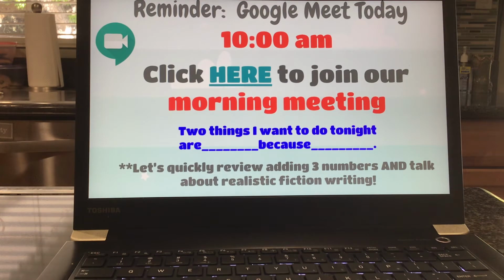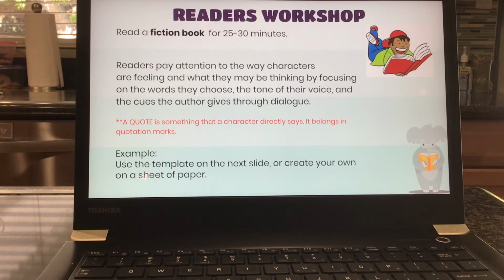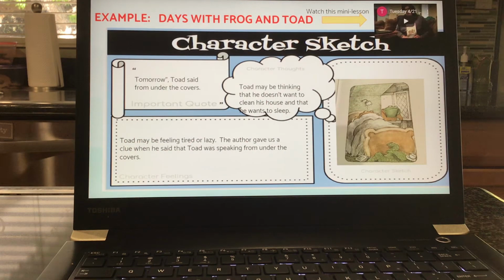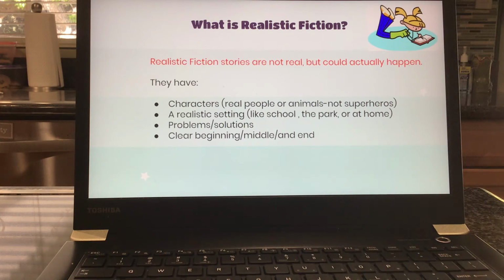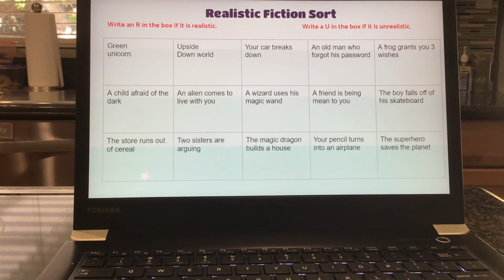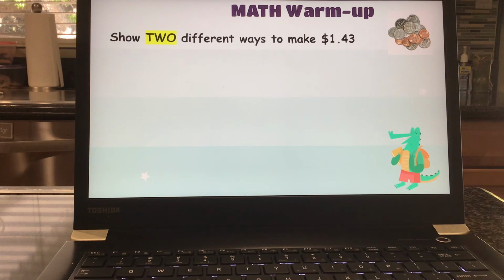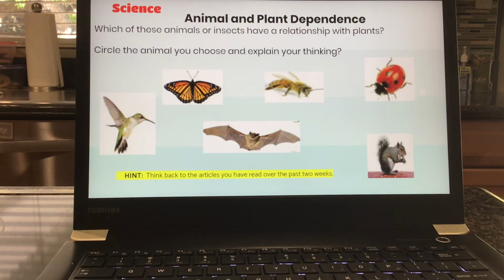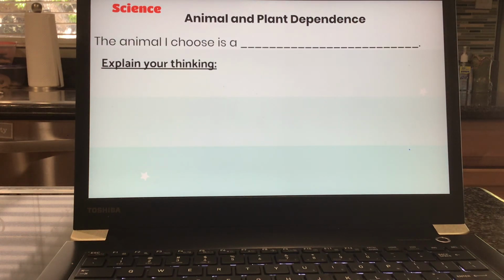Tuesday April 21